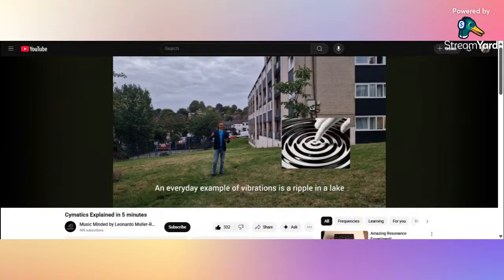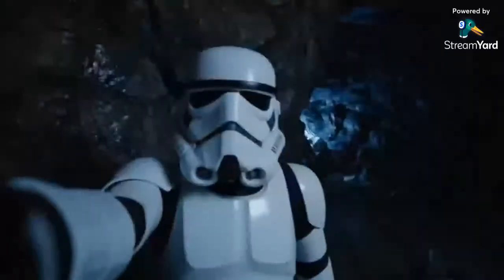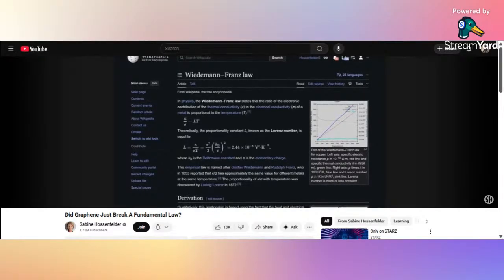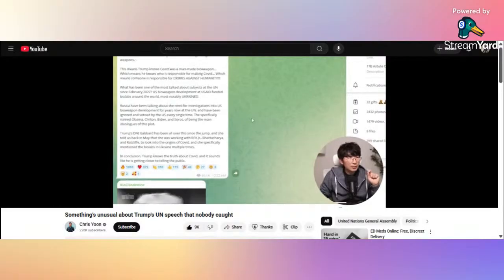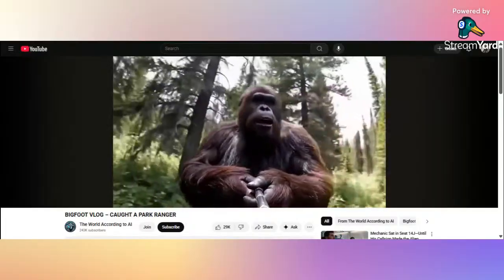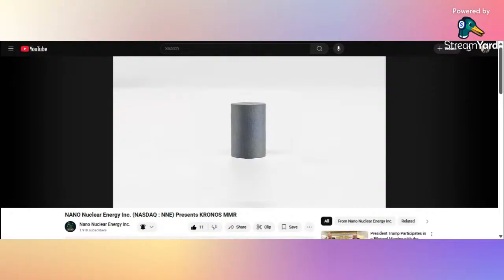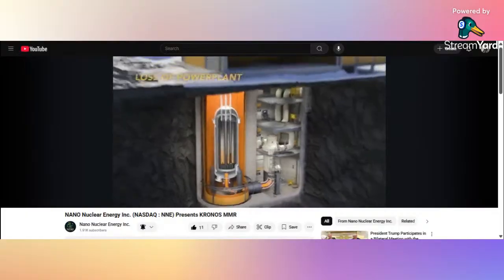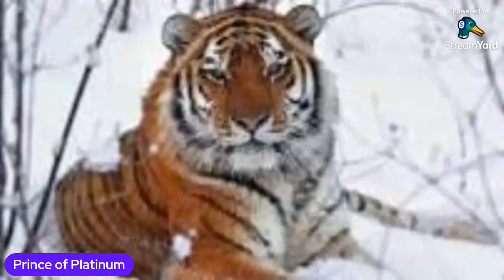funny and some Factual stuf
if you don't have A strike , your not getting enough Truth out there